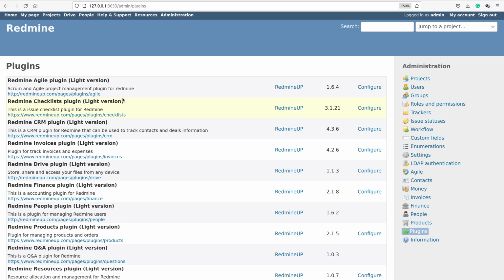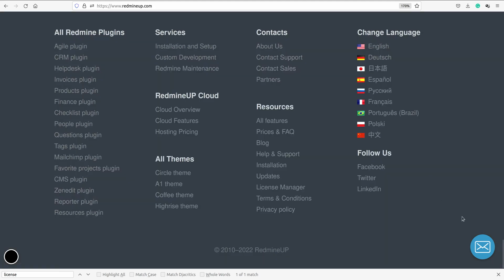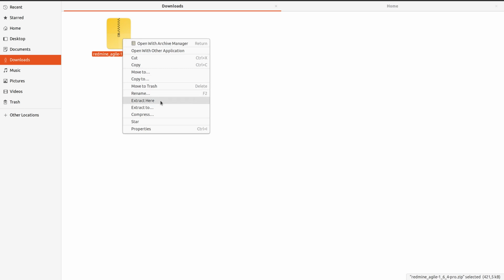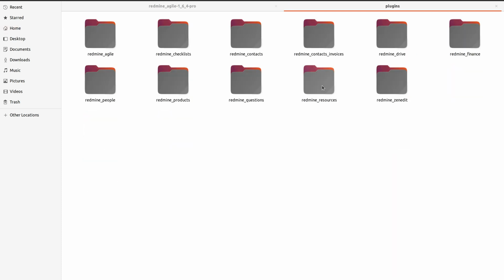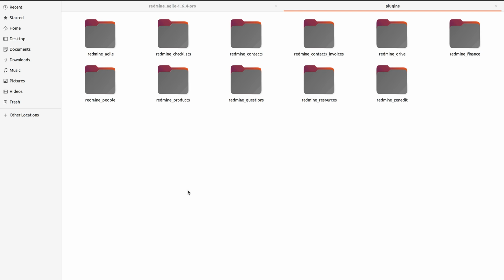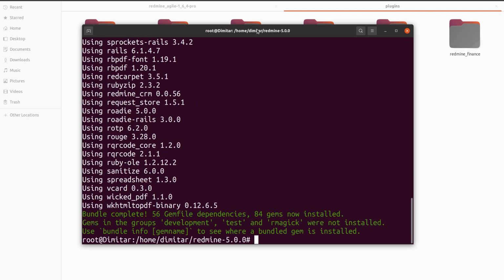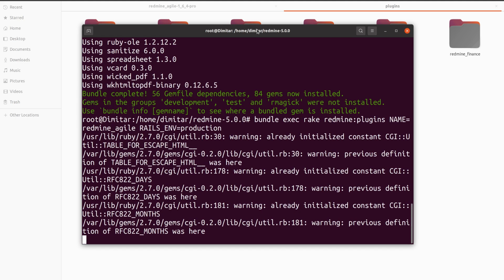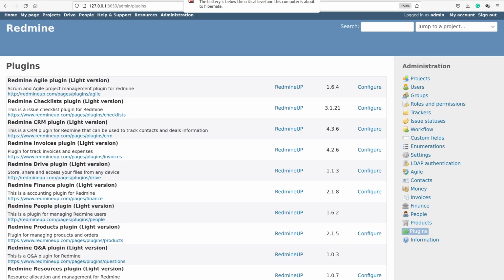Upgrading the Redmine Agile plugin from a light to a PRO version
This video tutorial will show you how to upgrade your Agile plugin from the light version to the PRO version.